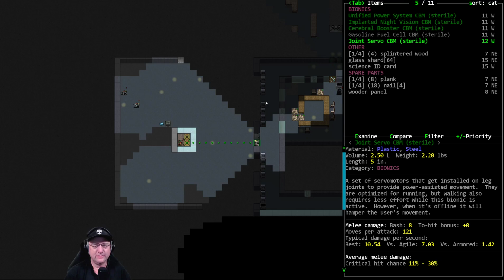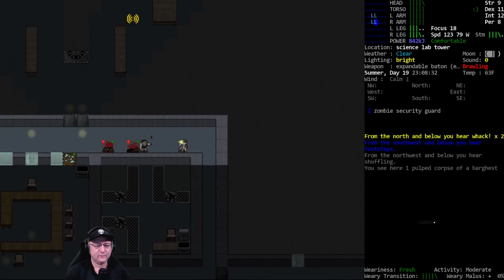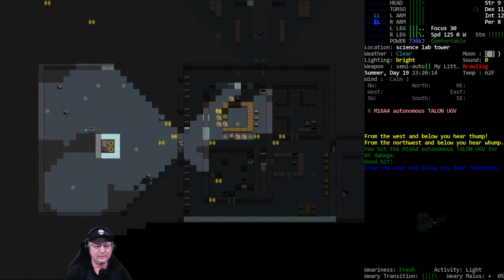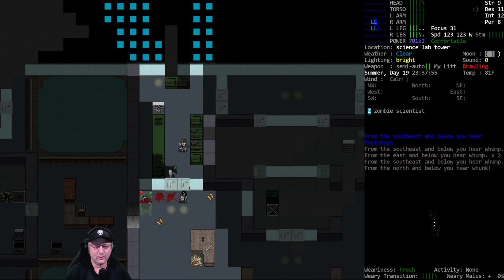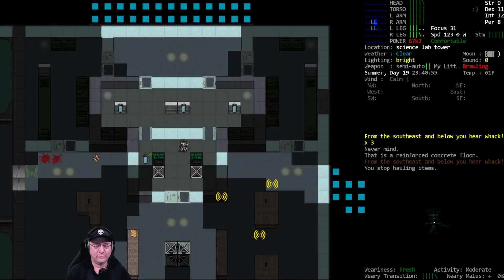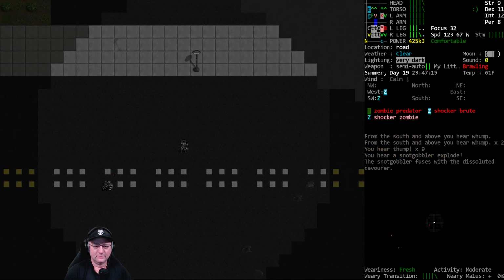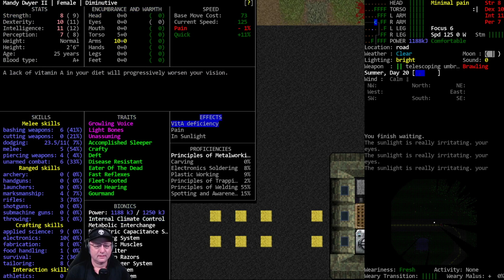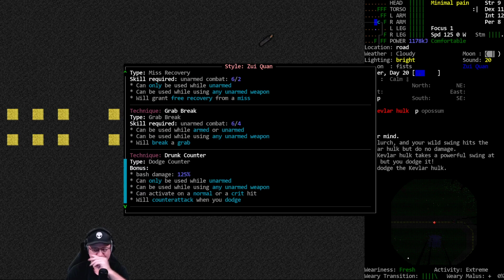Cataclysm DDA / Mouse Rat / S01-E58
'Mouse Rat' Vorm plays an unwilling mutant musician named Mandy Dwyer who has an unhealthy fascination with Mice and Rats. He must go post-threshold in one and maximize development in the other while surviving a world with 2x zombies, 1/2 items, and 4x evolution speed.

World settings of note: Exp. Build #11572, Zombies Spawn: 2.0, Item Spawn: 0.50, Zombie Evolution: 1.0 (4x speed), No Random NPC, Wandering Hordes: True. Graphic Tileset: MSX++Dead_People, Soundpack: @'s Soundpack (for game sound effects), Music from Co.Ag Soundpack.

Modlist: None